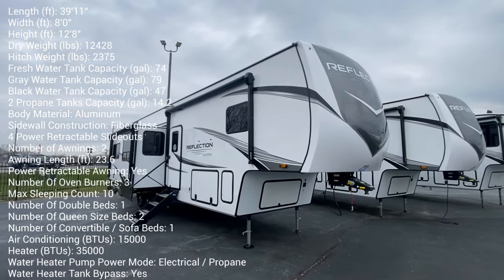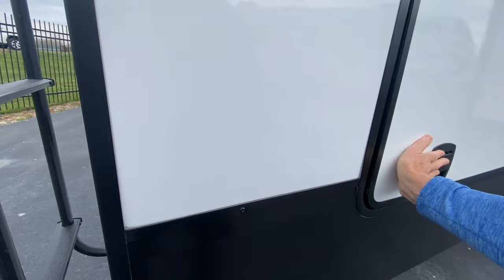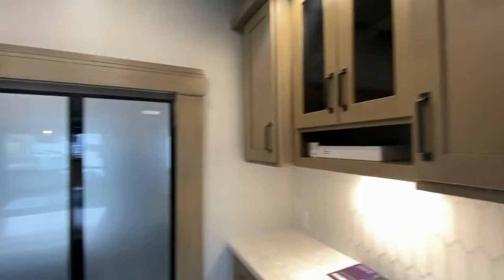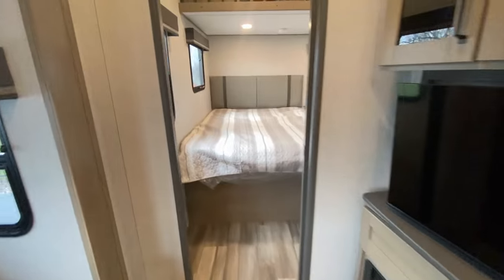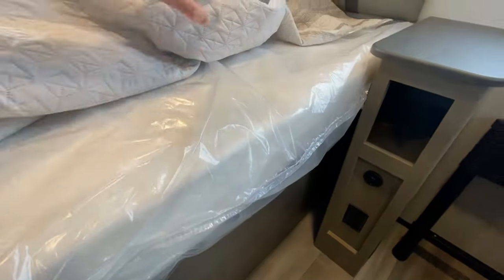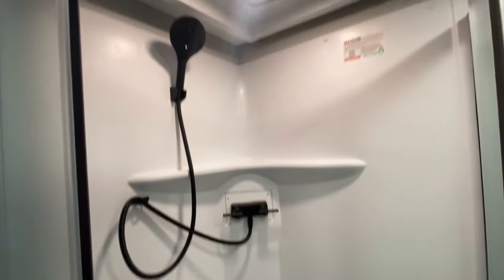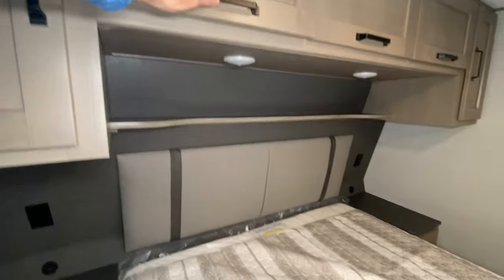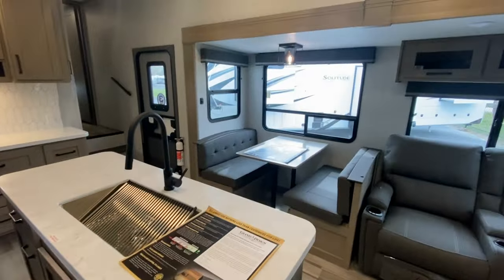2024 GRAND DESIGN REFLECTION 362TBS So Much More!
2024 GRAND DESIGN REFLECTION 362TBS
MSRP $92,188

See More Videos @TheVideopreneur

Specifications and Features:
• Length (ft): 39'11"
• Width (ft): 8'0"
• Height (ft): 12'8"
• Dry Weight (lbs): 12428
• Hitch Weight (lbs): 2375
• Fresh Water Tank Capacity (gal): 74
• Gray Water Tank Capacity (gal): 79
• Black Water Tank Capacity (gal): 47
• 2 Propane Tanks Capacity (gal): 14.2
• Body Material: Aluminum
• Sidewall Construction: Fiberglass
• 4 Power Retractable Slideouts
• Number of Awnings: 2
• Awning Length (ft): 23.6
• Power Retractable Awning: Yes
• Number Of Oven Burners: 3
• Max Sleeping Count: 10
• Number Of Double Beds: 1
• Number Of Queen Size Beds: 2
• Number Of Convertible / Sofa Beds: 1
• Air Conditioning (BTUs): 15000
• Heater (BTUs): 35000
• Water Heater Pump Power Mode: Electrical / Propane
• Water Heater Tank Bypass: Yes